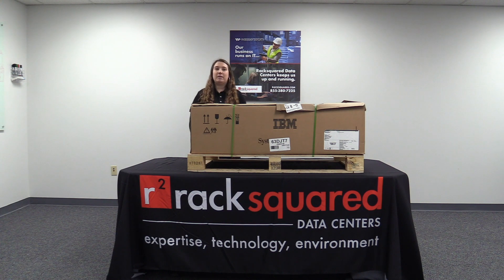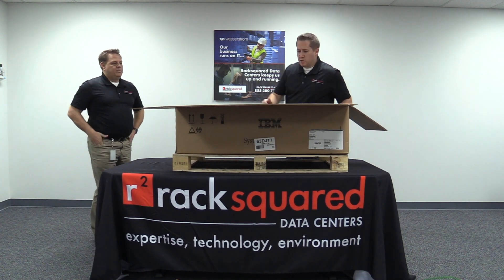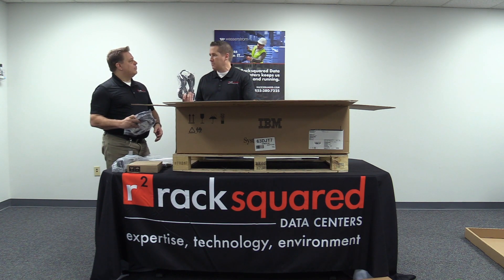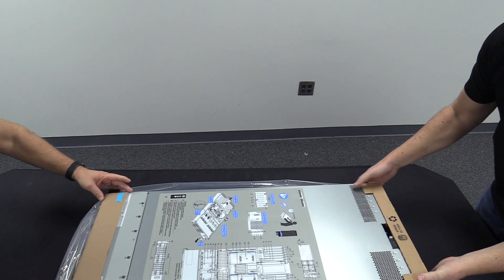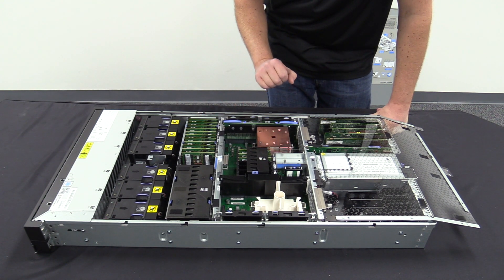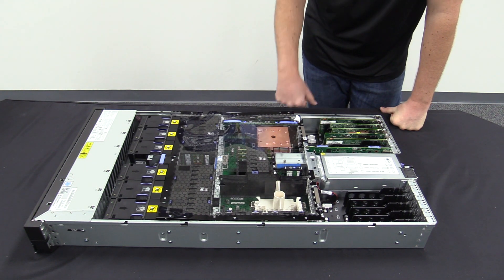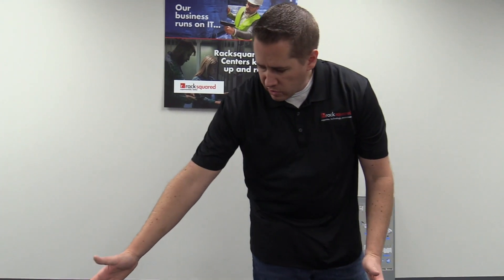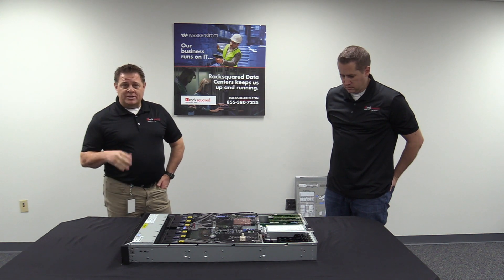Racksquared Data Centers IBM Power10 unboxing S1022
In this video, the Racksquared Data Centers team unboxes their new IBM Power10 and talks about how it is configured for cloud services.

Racksquared Data Centers is a full service data center located in Columbus Ohio. Racksquared provides everything from colocation services to fully managed outsourced IT solutions including intel cloud hosting, IBM Power cloud hosting, cloud backup, disaster recovery, colocation and managed services.